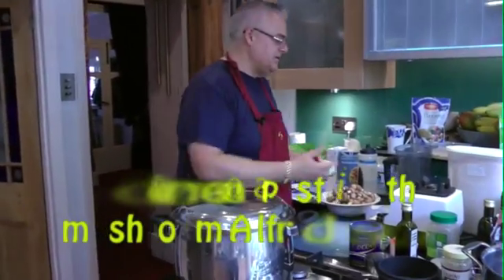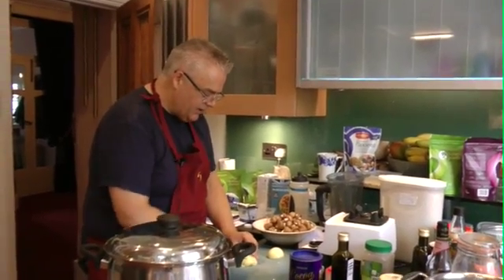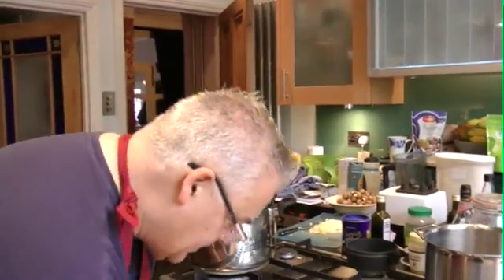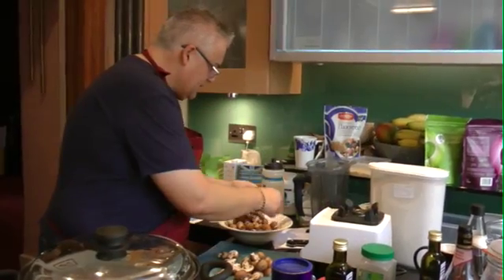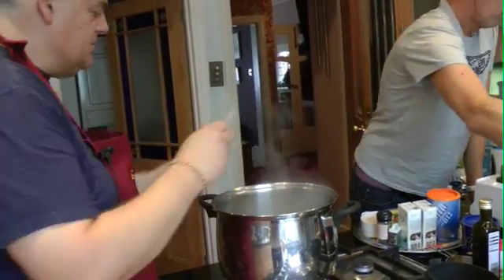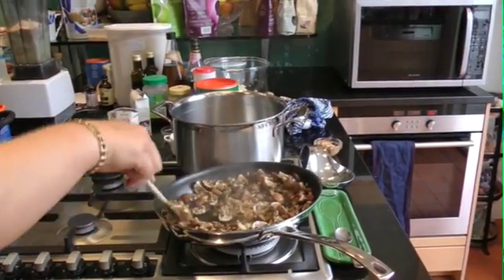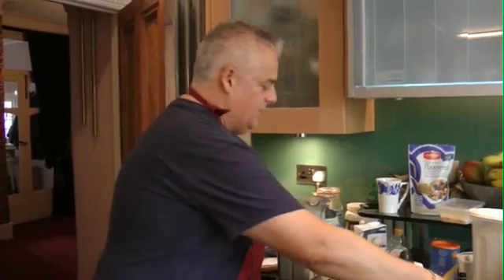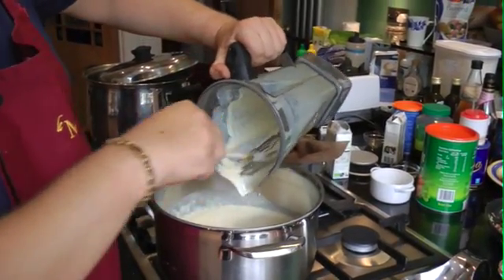Pasta with mushroom Alfredo sauce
Here is a rich and creamy wholemeal pasta sauce recipe that is based on the classic Alfredo Sauce, but which is totally plant-based, with no diary at all.